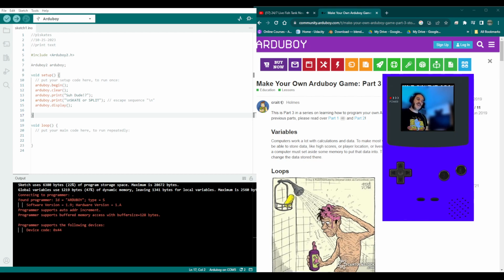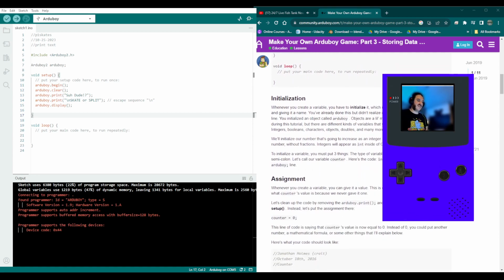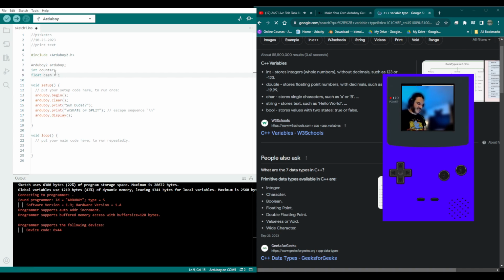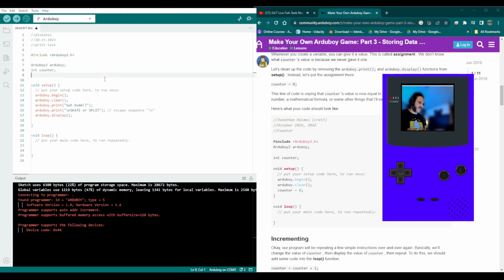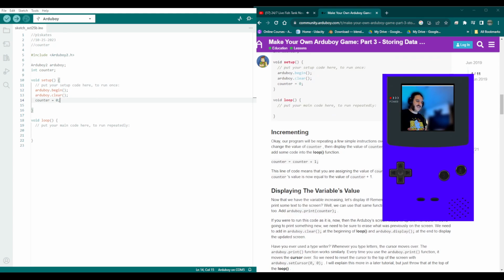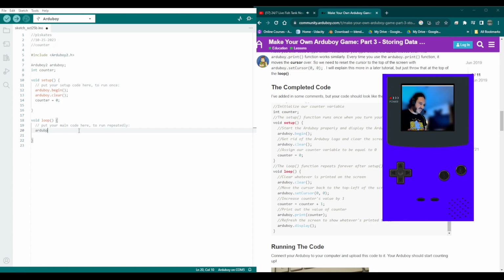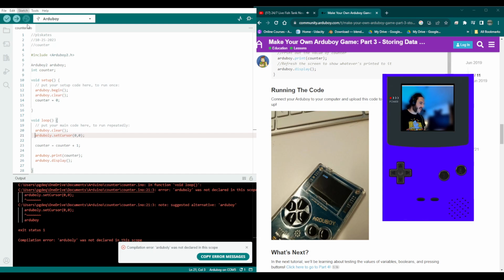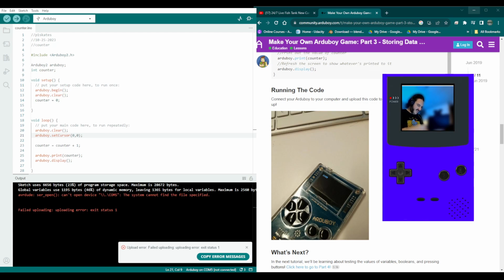ArduBoy Walk Thru #3 Printing Text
2nd I am no coding expert, only an enthusiast. With that said I might not be able to answer all your questions, but I will try my best.

3rd this is just a walkthrough video of me doing the
"Make Your Own Arduboy Game" by Mr. Holmes aka Crait.